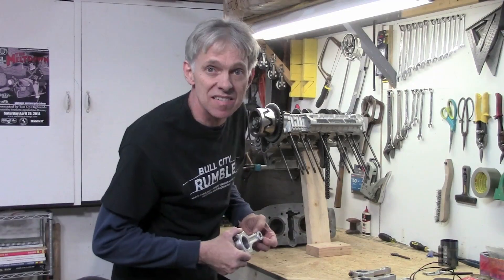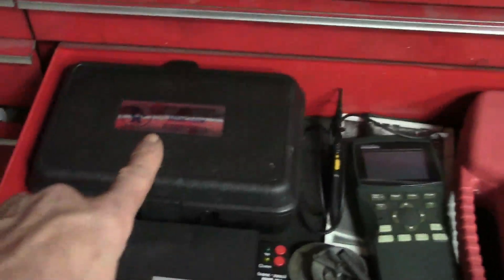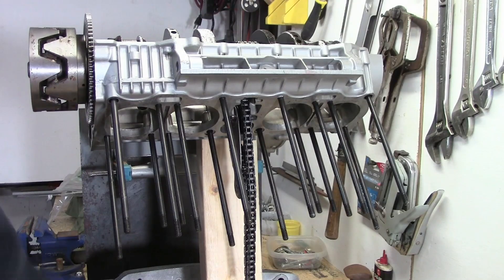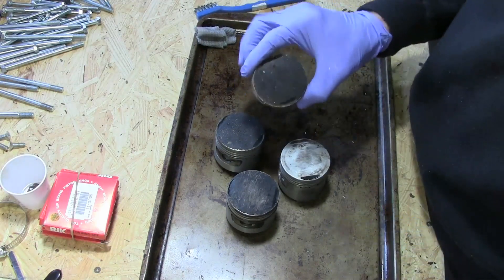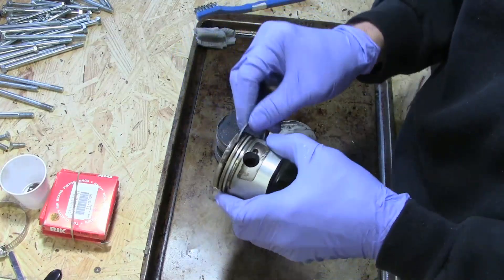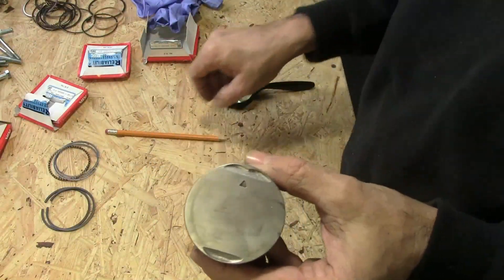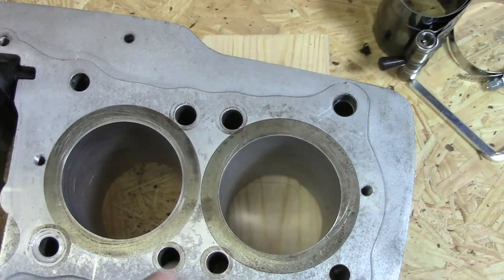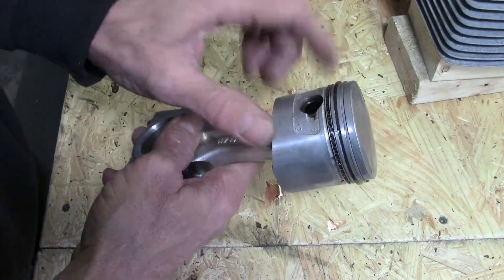73 Honda CB750 Custom Build Episode 13 - Honing Cylinders & Installing Piston Rings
We're back with more on the engine. This week" head studs, cylinder honing, piston rings, connecting rods and piston installation into the cylinders.